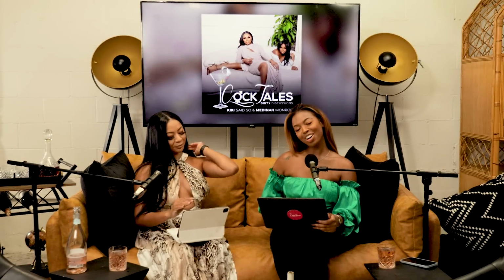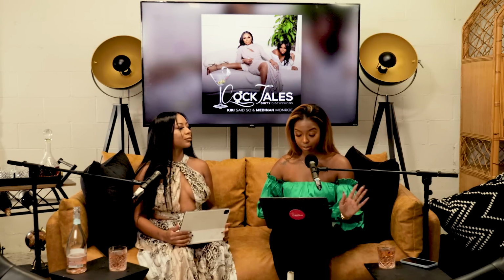CockTales Ep. 294 "Telling On Yourself"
Is marriage really what it's cracked up to be?
Get tickets to our live shows!